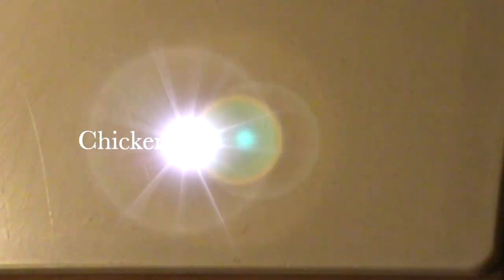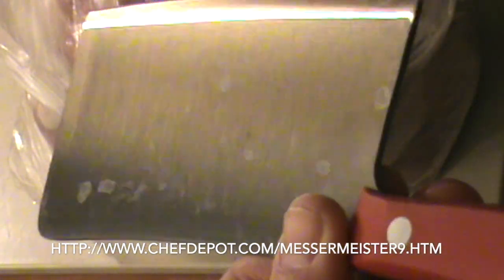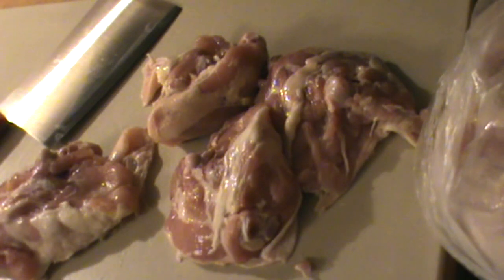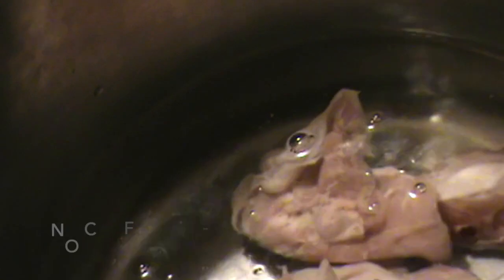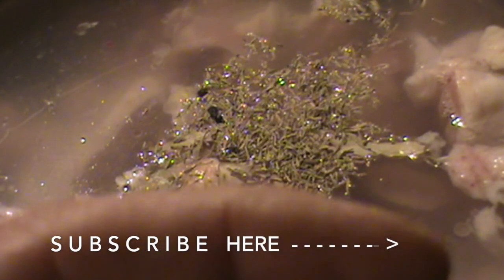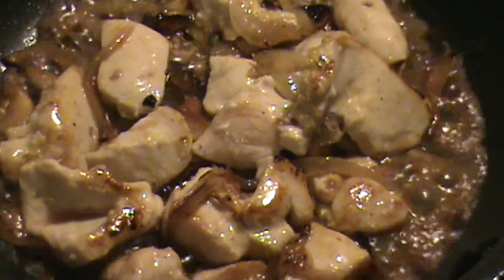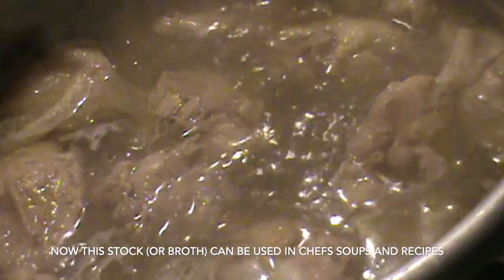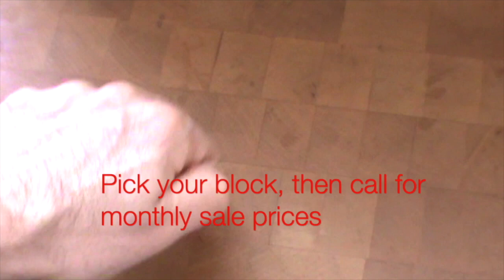Chicken stock vs Chicken broth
Chicken stock vs Chicken broth recipe : Chef demonstration. The best Chefs use the best professional tools that money can buy . Large selection of top rate knives and cop blocks ; all in stock at chefdepot.com
Chicken bone broth recipe - THE BEST Nutrition Chicken Stock vs.
Difference between chicken stock and broth
Chicken stock recipe , Simple chicken stock recipe with bones and vegetables,  Chicken stock vs broth for cooking – which is better?, How to make homemade chicken stock and broth from scratch, Chicken Stock vs. Broth | What's the Difference + Easy Recipes,
Chicken broth recipe , Homemade chicken stock from scratch,  Easy chicken broth recipe,
Chicken stock for soups and stews , Best way to make chicken broth at home,  "Ever wondered about the difference between chicken stock and broth? In this video, I’ll explain how they differ, when to use each, and share easy recipes to make rich, flavorful chicken stock and broth at home. Whether you're making soups, stews, or sauces, knowing the right base can take your cooking to the next level."